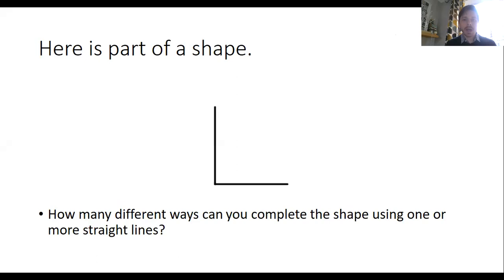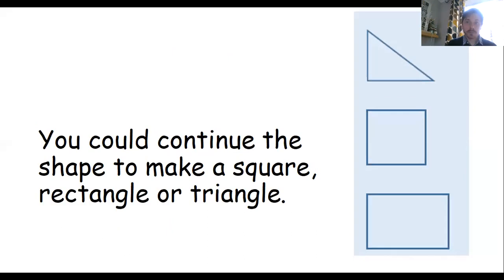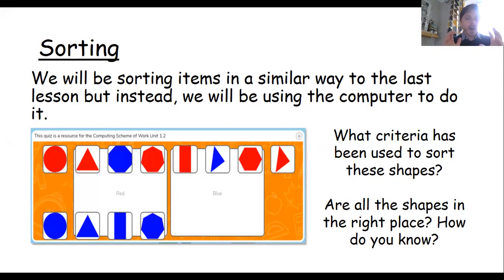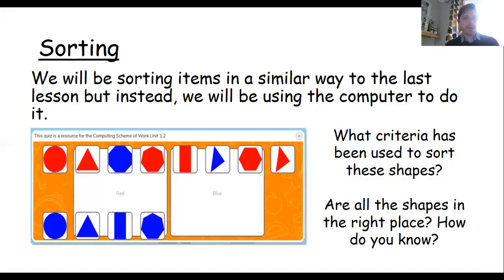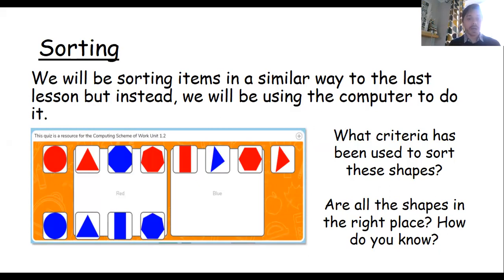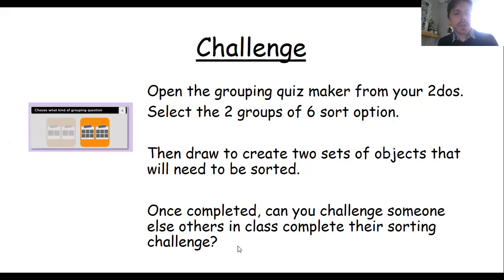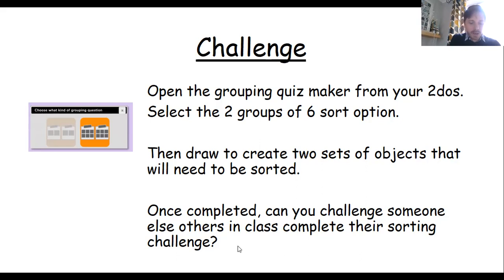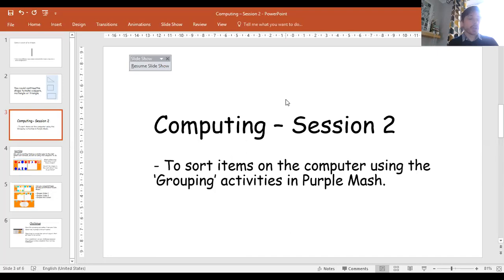Year 1 - Mr Mabbutt - Maths / Computing - Grouping and sorting shapes - 3.3.21